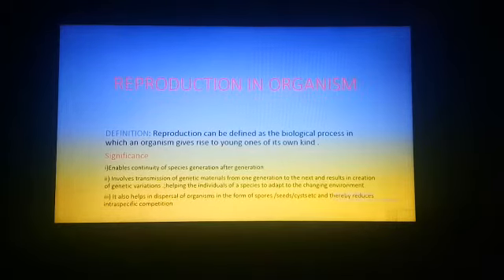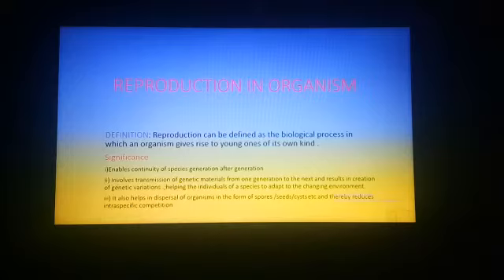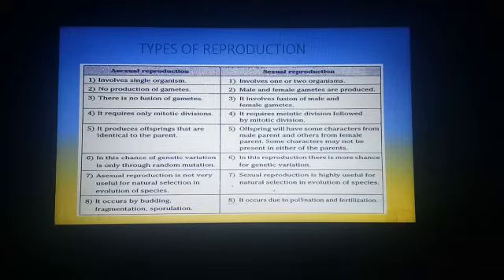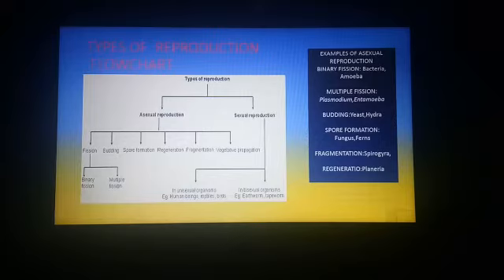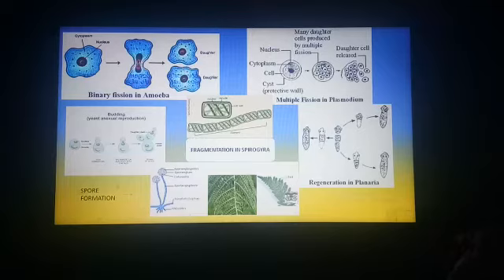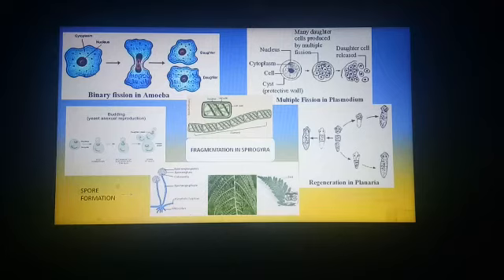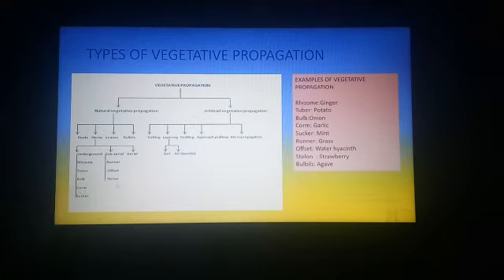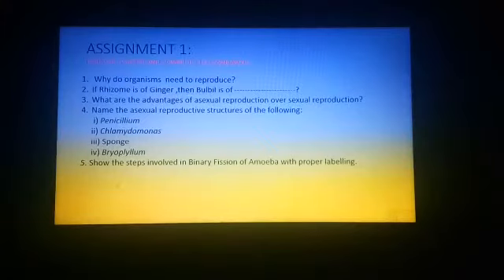Class XII Biology-Reproduction in Organisms, Part-1